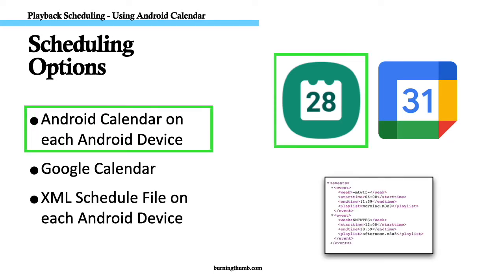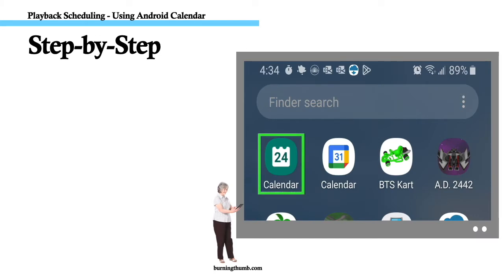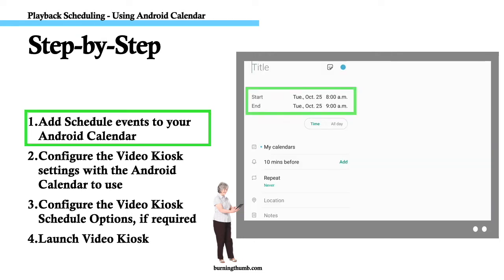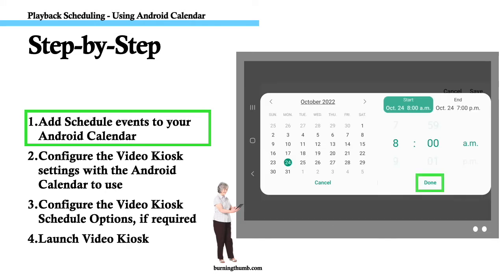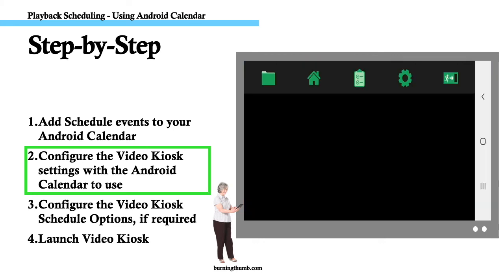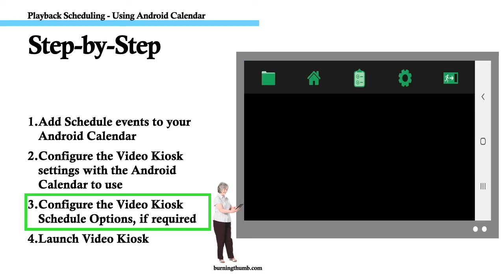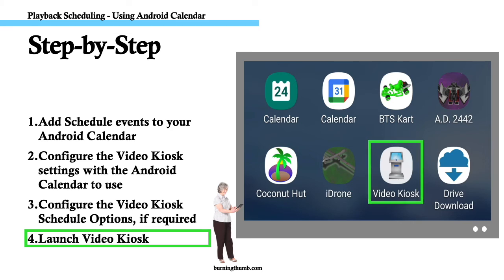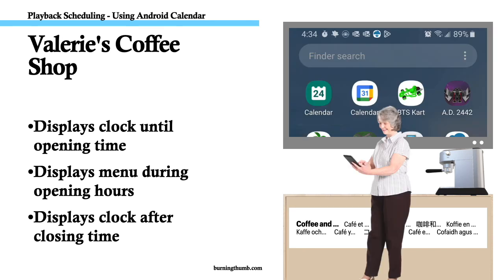Video Kiosk: How to schedule Playback using Android Calendar - Digital Signage | Loop Video Android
In this video, I’m going to show you how to set up a Playback schedule using the Android Calendar for Video Kiosk.

Chapter Timestamps
00:00 Setting up a schedule using Android Calendar
00:30 Requirements
00:47 Step-by-Step Instructions
01:11 Step 1 Add events to Android Calendar
02:18 Step 2 Configure settings with Calendar name
02:42 Step 3 Configure optional settings
03:17 Step 4 Launch Video Kiosk
03:20 Use Case - Valerie’s Coffee Shop
04:03 Getting More Help

The first option you have for setting up a playback schedule is using the Android Calendar on the Android device displaying your digital signage. This option is easy to implement and doesn’t require internet access.

Video Kiosk Android features:
Flexible display modes
- Use Full Screen display to loop video and images on an Android TV,  tablet or phone – perfect for Digital Signage
- Use Split Screen for Digital Signage with widgets (looping media in one, widgets in the other three)
- Use Interactive Kiosk mode to set up a Touch Screen Interactive Kiosk

Remote Update
- Update all of your video kiosks, simultaneously, from anywhere that you have Internet access and with no device downtime

Control Content Loop Playback Order and Schedule
- Control Playback Order using filename, Playlists, Random order or Round Robin
- Control playback time using Calendar, XML file, Motion Detection or Device Location

Robust, Secure and Reliable
- built-in logic to handle common sources of playback interruption, such as restarts, awakening from sleep, unplayable media, updating content loop while kiosk is running
- security options for controlling App access and device access

🔥 SIMPLY RELIABLE DIGITAL SIGNAGE
Make digital signage, loop video or make a Touch Screen Kiosk for your Android phone, tablet, TV Box or Android TV